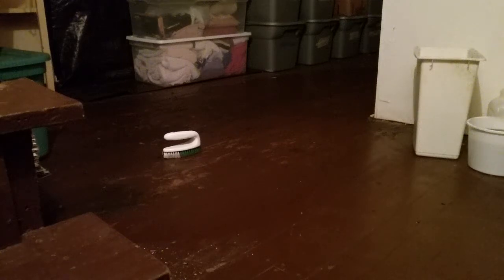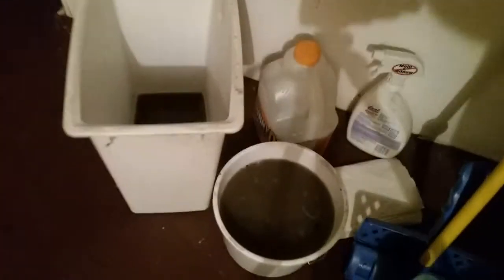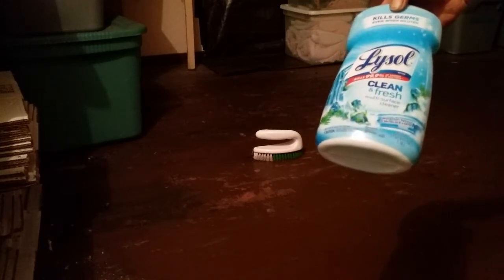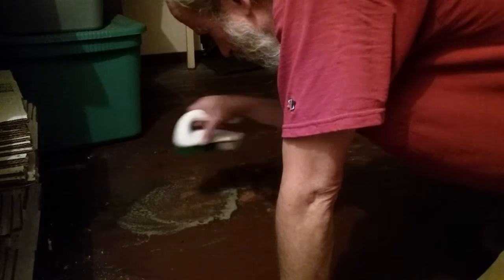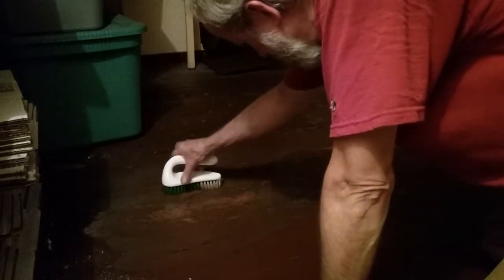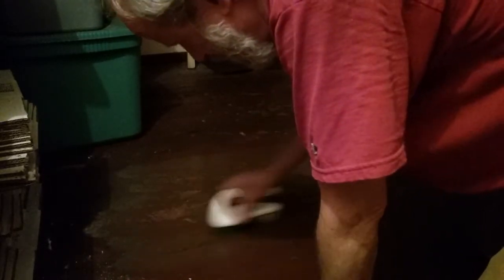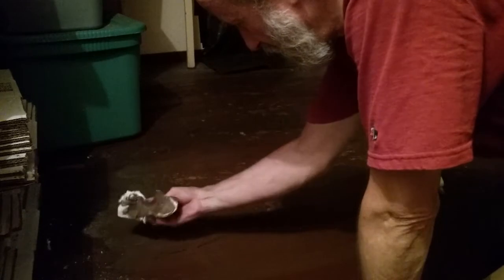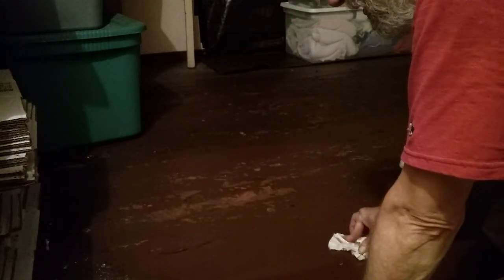The Third Floor - Scrubbing up Coconut Oil, Dirt, Grime, and Mold on the floor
The building was originally a church, but was used as a hospital, storage, a church again, and then served as a popcorn factory. That's why I'm scrubbing up Coconut Oil from the floor.